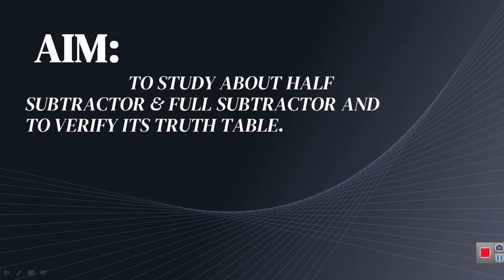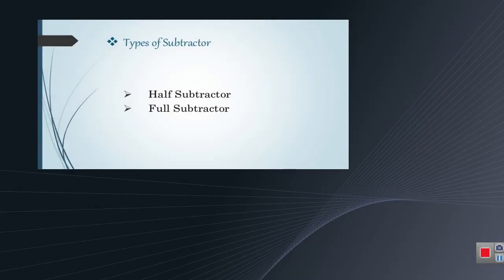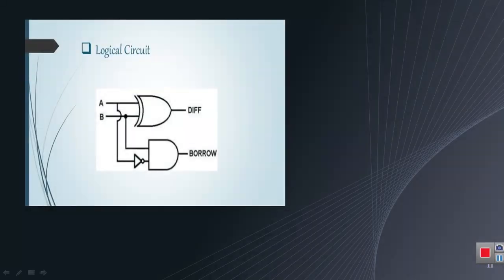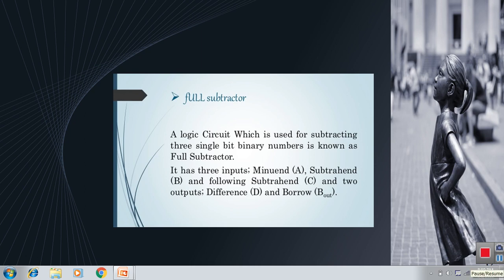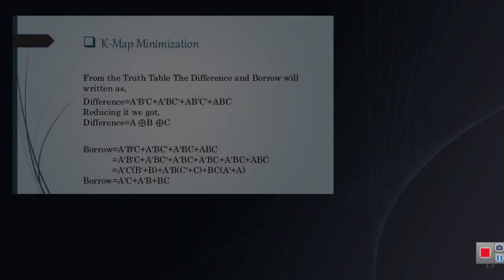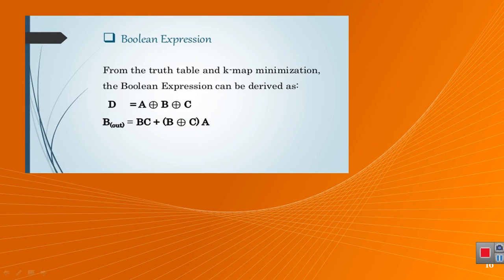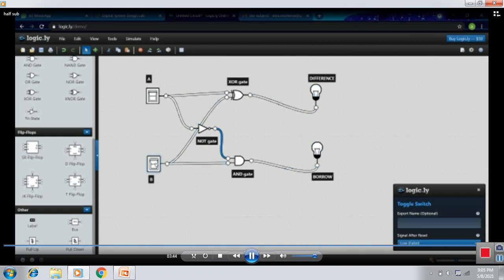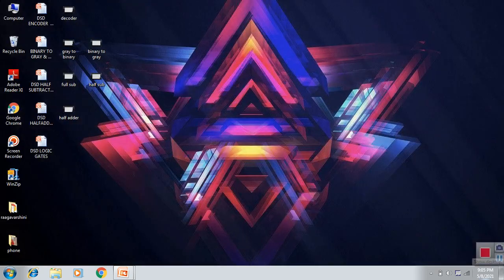HALF SUBTRACTOR & FULL SUBTRACTOR